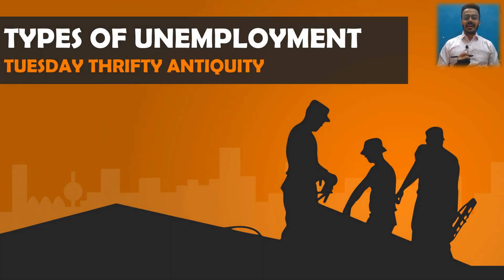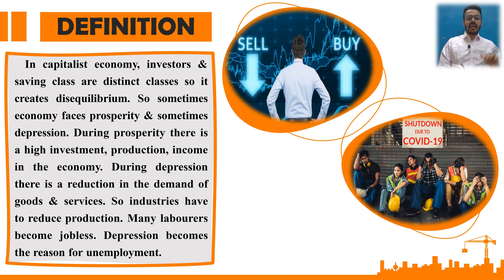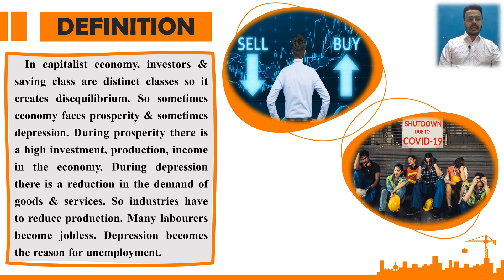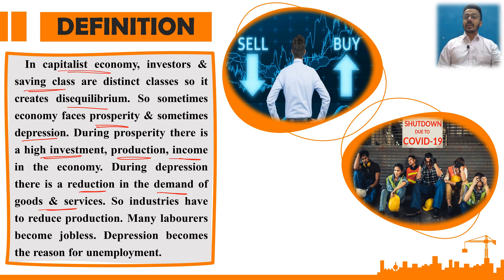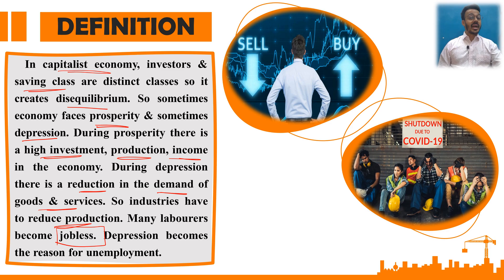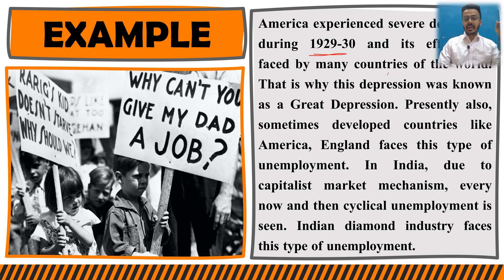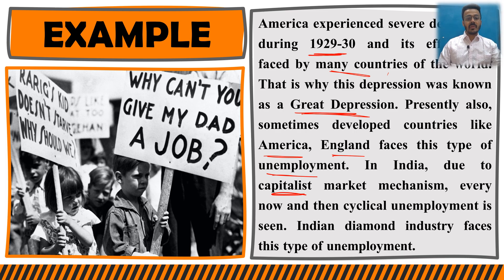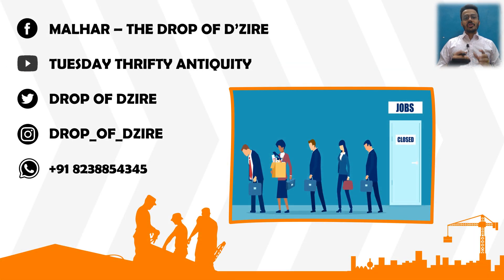Cyclical Unemployment | Types of Unemployment | Economics | What is Unemployment ?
📢  Hello Students,

📢 Class: 10th
Subject: Social Science

📢 Class: 12th
Subject: Economics

📢 Chapter: Unemployment

📢 What Is Cyclical Unemployment?

➡️ Cyclical unemployment is a type of unemployment which is related to the cyclical trends in the industry or the business cycle. ... Cyclical unemployment is directly related to the macro-economic situation in the economy. It would rise at a time of recession, while reduce when the economy starts recovering.

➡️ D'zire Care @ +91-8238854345